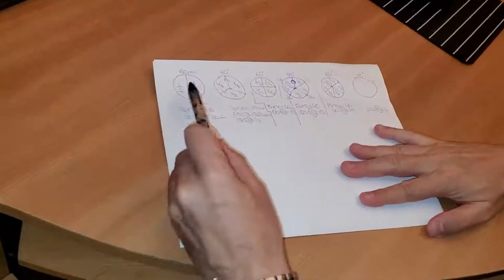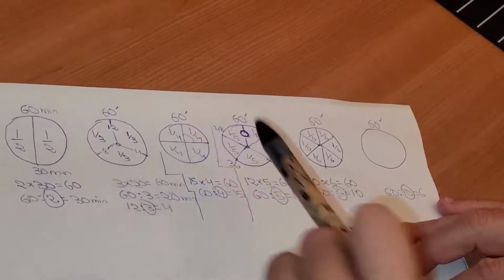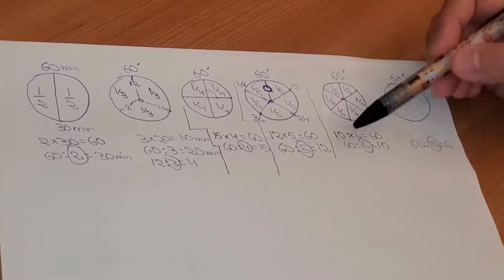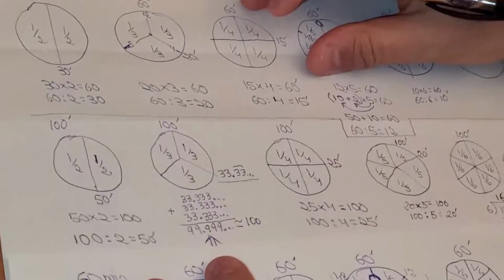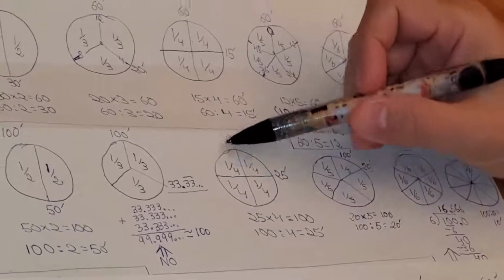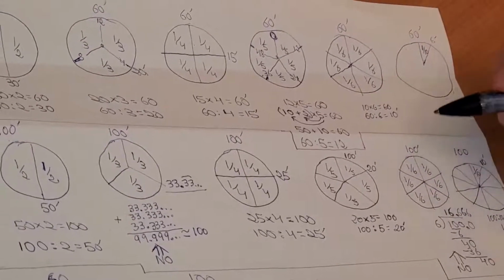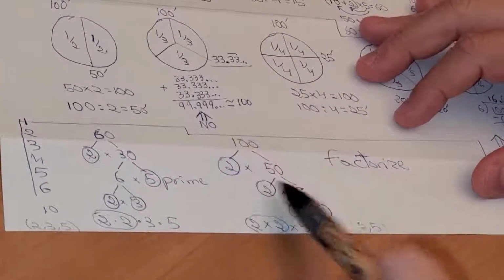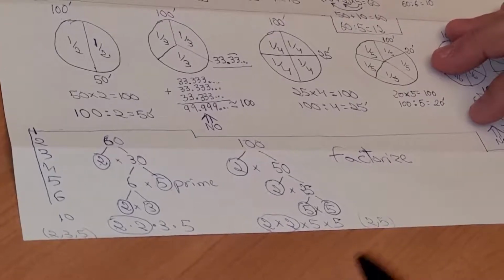Learning Fraction in a FUN way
In this video lesson of around 14 minutes, Luis De la Rosa-Sabina tried to connect different topics in Math for students of 4th and 5th grade (even for advanced students of 3rd grade). He is a strong believer in the power of connection to promote learning and curiosity among my students. The lesson revolves around fractions, division and factorization. He used the visual aid of drawing clocks as a common “glue” and an excuse to make those connections. Finally, He “spiced it up” with a connection to the Ancient Sumerian Civilization.